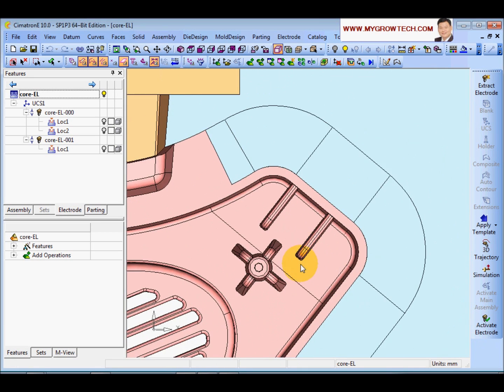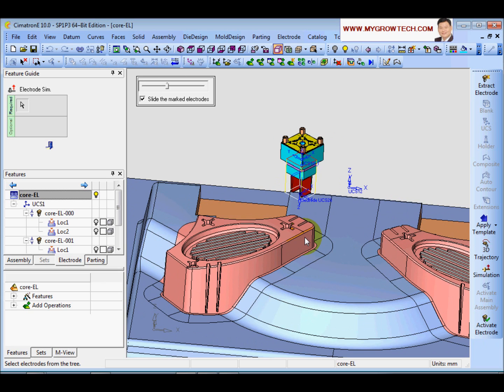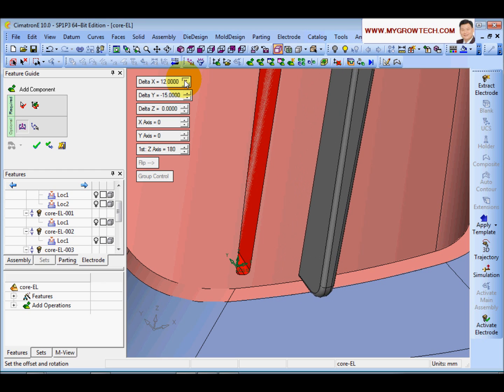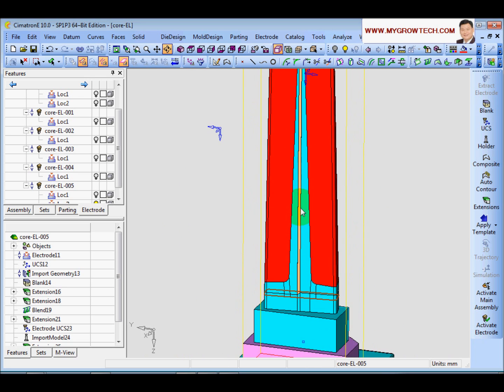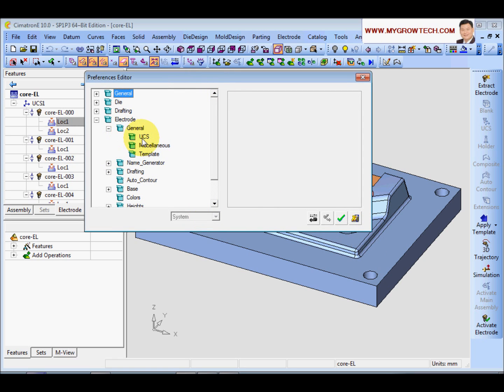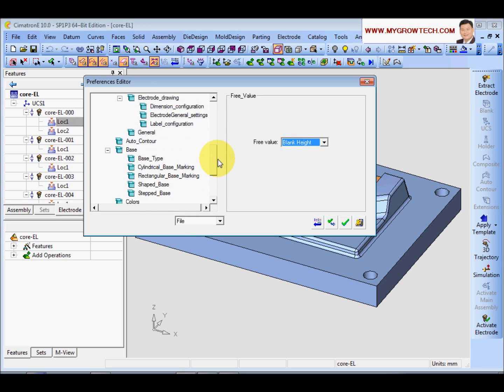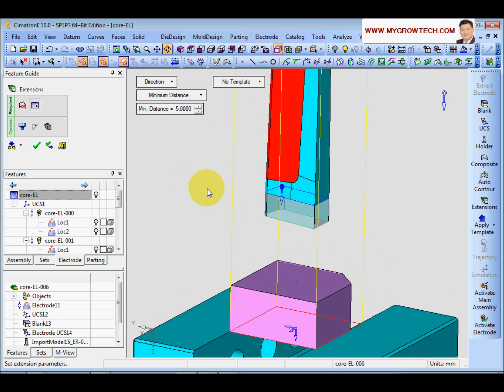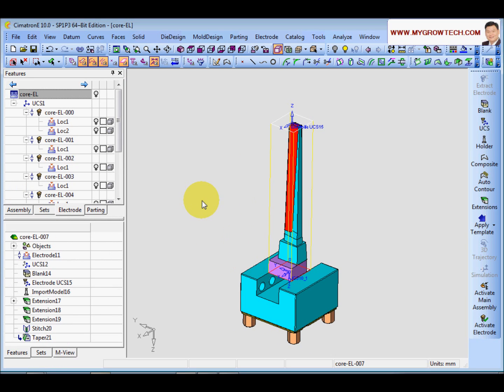C035 CimatronE10 Quick Electrode Part2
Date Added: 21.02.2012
This video show the user how to create some complex electrodes and how to customize electrode template.
Note: You must complete C035 CimatronE10 Quick Electrode Part2 before you continue with this exercise.